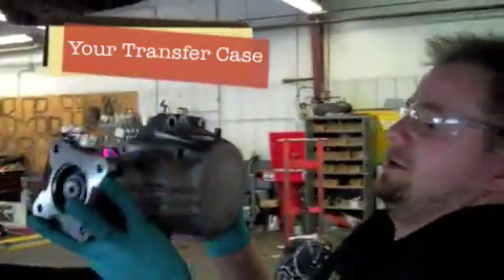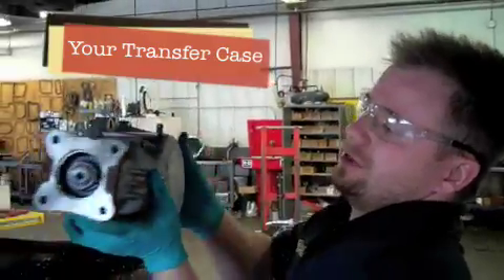Dear Greg From Certified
In this video we show off the work we did for Greg and CarMax.  Share your thoughts on our facebook fan page.